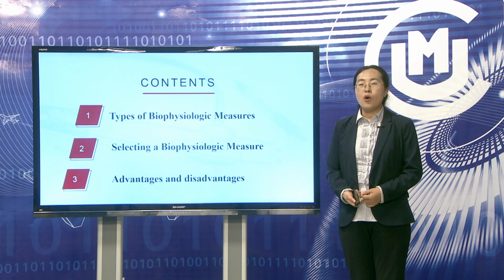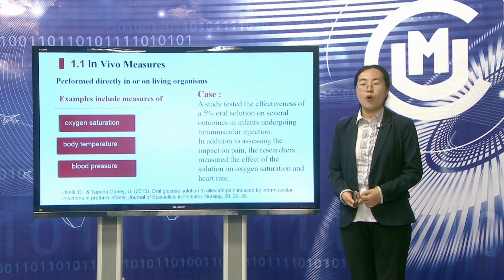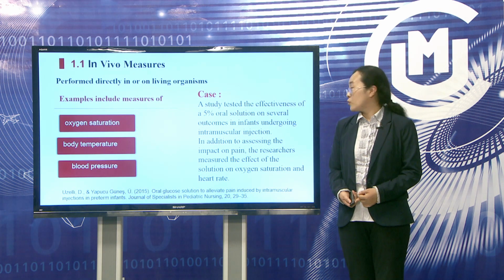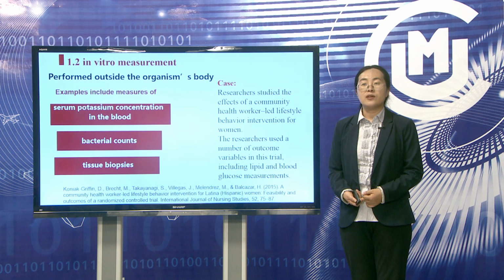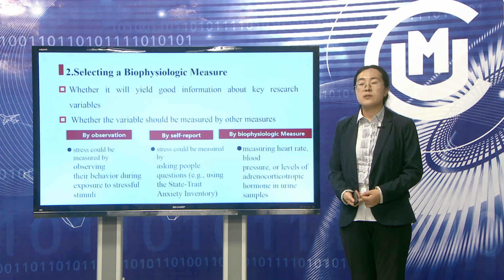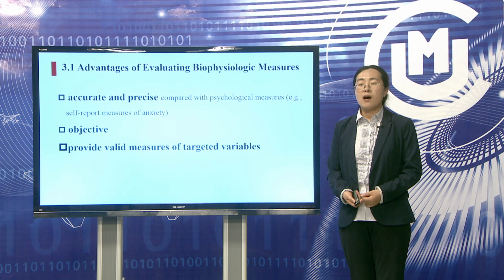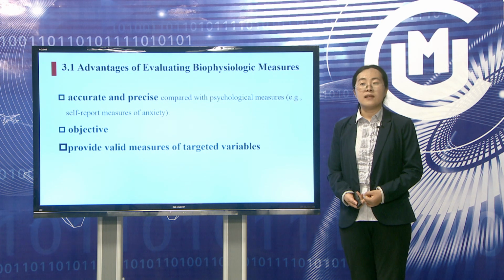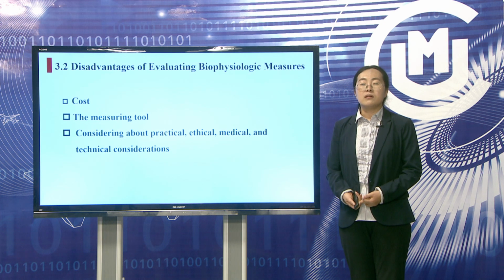倪8 Biophysiologic Measure